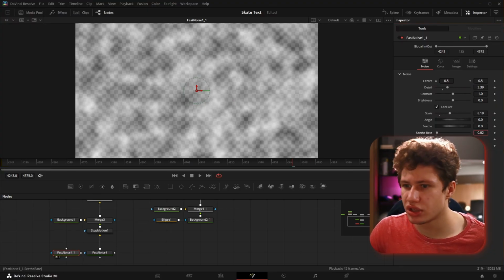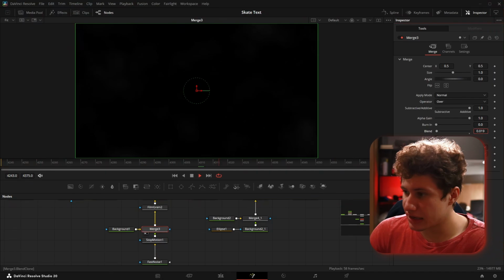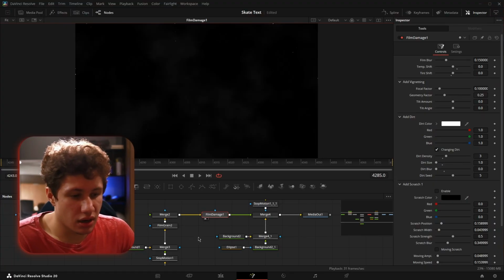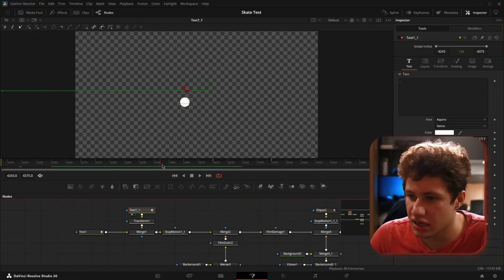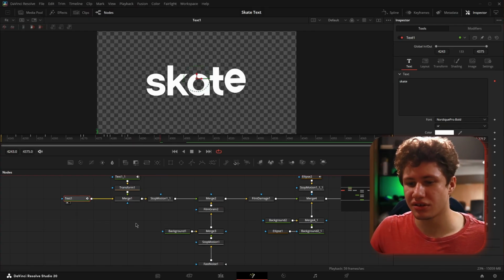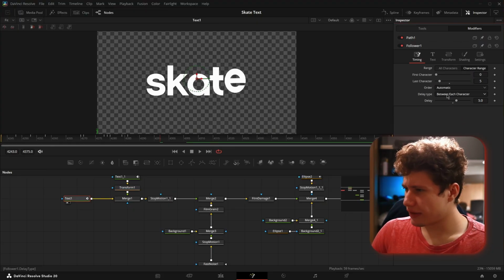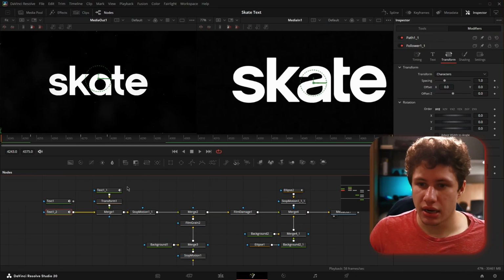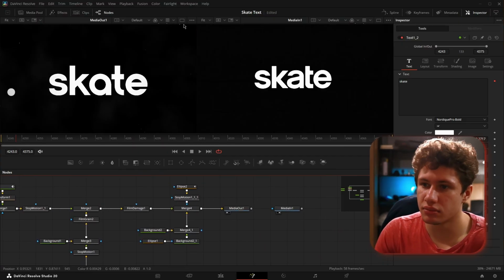How we Animated The Skate Logo! | Davinci Resolve 20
Simply drag and drop the content onto your node grid, and have fun.

Font for text: NordiquePro-Bold
Font for Period: Aquino

Chapters:
00:00 Final Result
00:24 Reference and Breakdown
01:59 Lets Build it
13:25 Join The Discord!

Sorry for no custom thumbnail today guys, working on big things! Can't wait to see you again in the next video! ❤